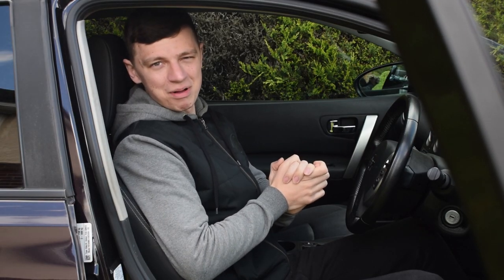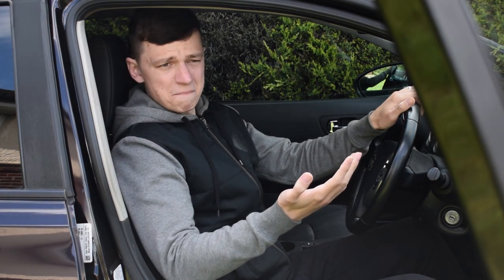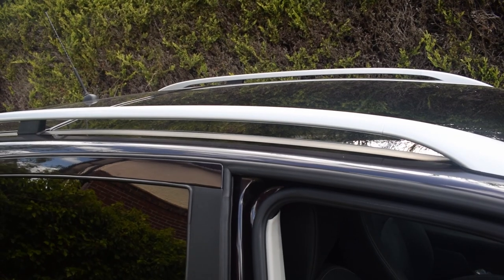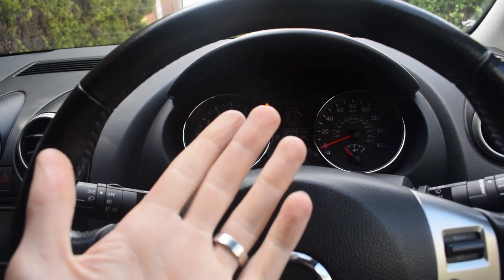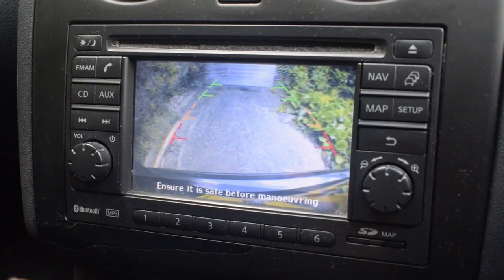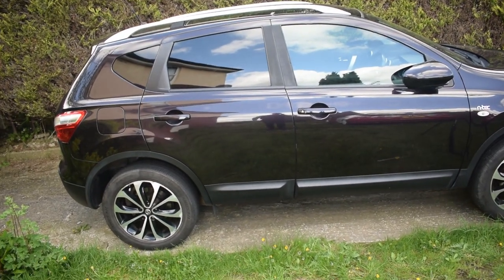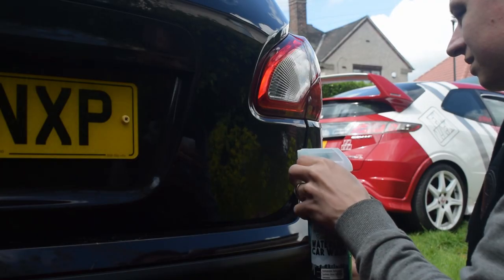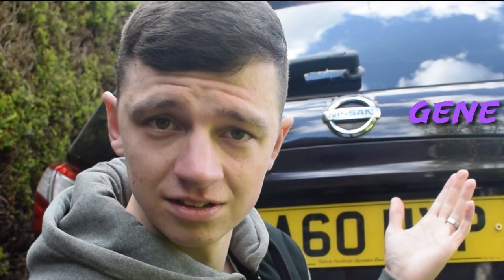We Got a New Dad Waggon Daily!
It's no Ferrari but it's part of the family. Hope you like the new family bus! Enjoy...